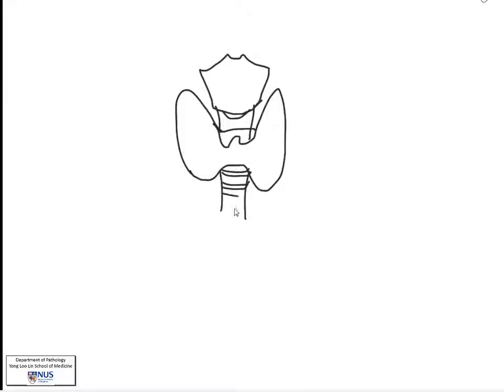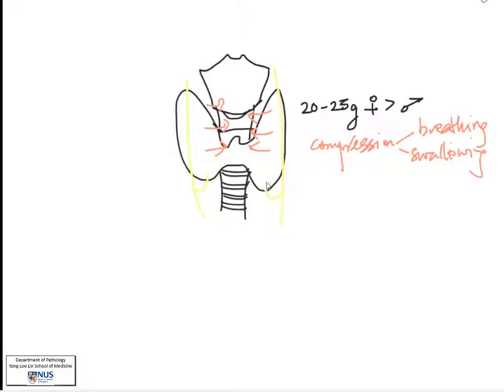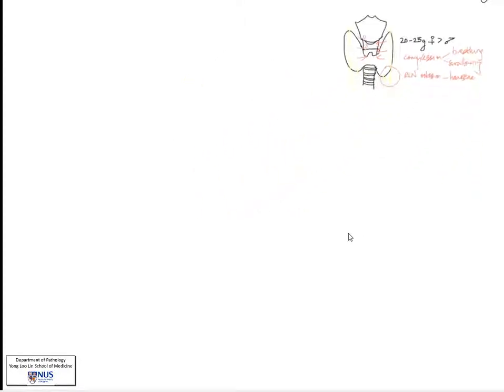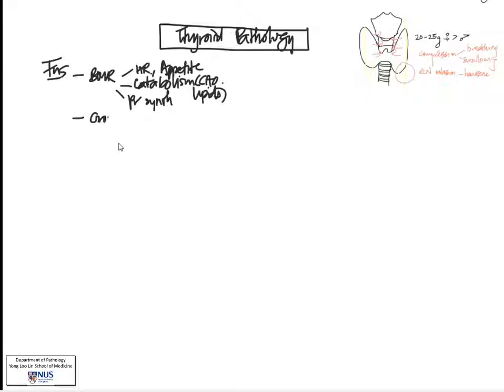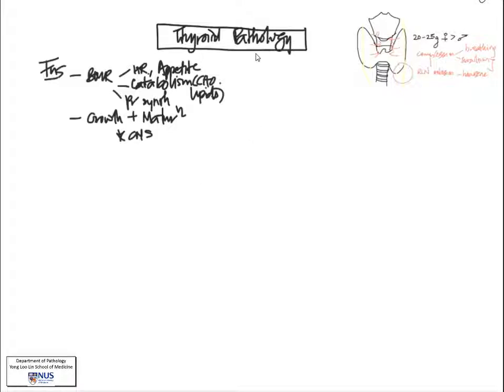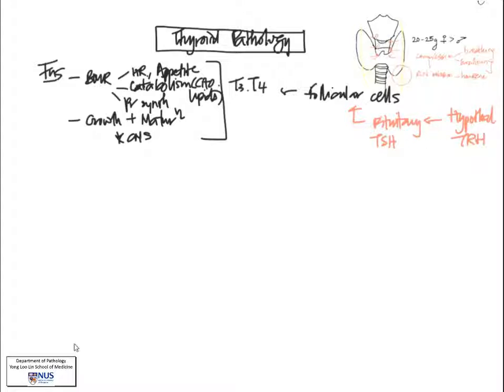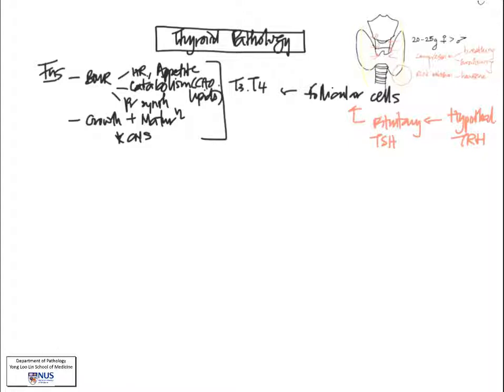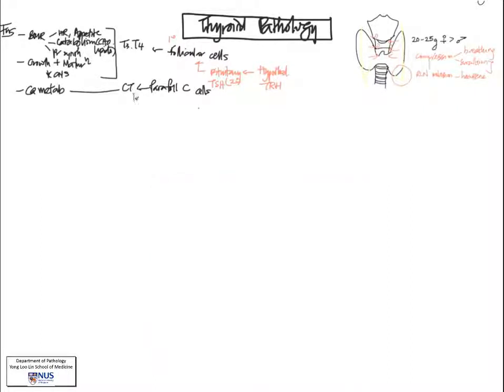Thyroid Part 1 Anat and Fn